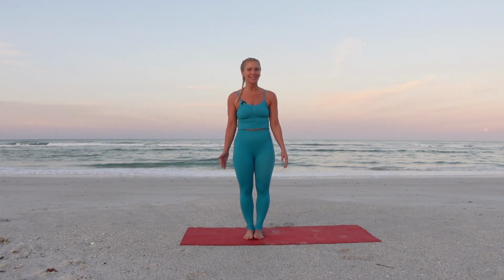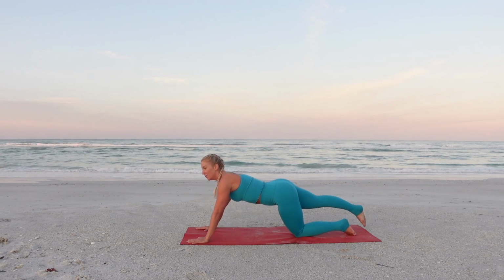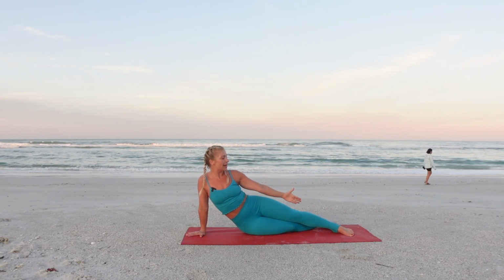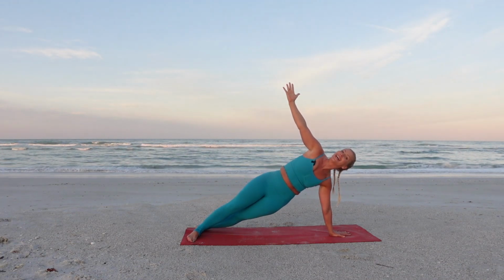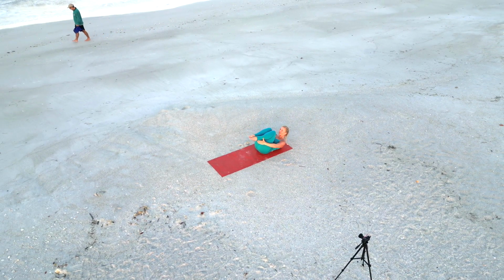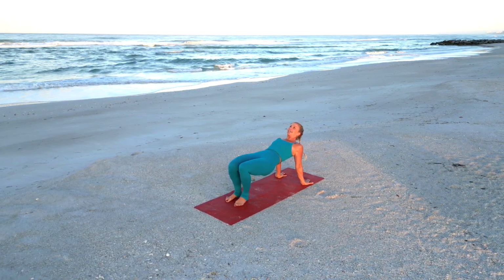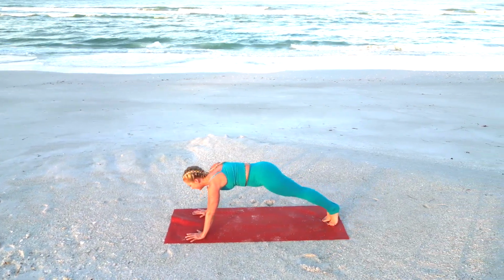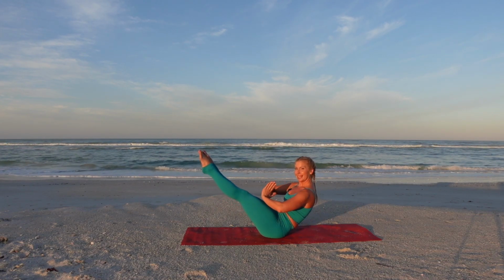20 MINUTE PILATES WORKOUT FOR BEGINNERS ( ARMS & ABS )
Unleash Your Inner Strength with This 20-Minute Pilates Workout for Beginners!

Get ready to tone your arms and sculpt your abs with this invigorating 20-minute beginner Pilates workout!  Designed to build strength and confidence, this session is perfect for anyone just starting their fitness journey or looking to revisit the Pilates basics. With a focus on your arms and core, you’ll engage your entire body to build stability, improve posture, and feel stronger from the inside out.

This mat Pilates routine requires no equipment, making it accessible anytime, anywhere!  Through a combination of controlled movements, precise breathing, and guided instruction, you'll learn how to activate your muscles effectively while working towards a leaner, more toned physique.

Whether you're aiming to increase flexibility, strengthen your core, or simply prioritize your wellness, this session is the perfect place to begin.  Plus, with just 20 minutes, you can easily fit this into your day and feel accomplished in no time!

Hit play now and join me as we embrace the power of Pilates. Let’s tone, strengthen, and energize together!

Video Duration: 00:23:07

Thank you for supporting JULIANNE PILATES.